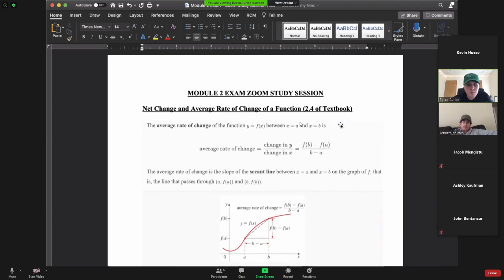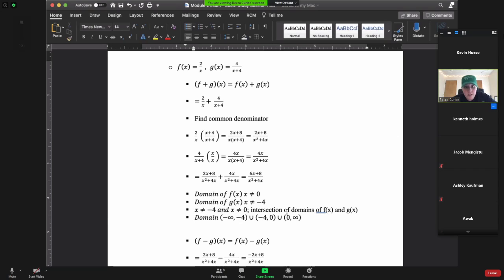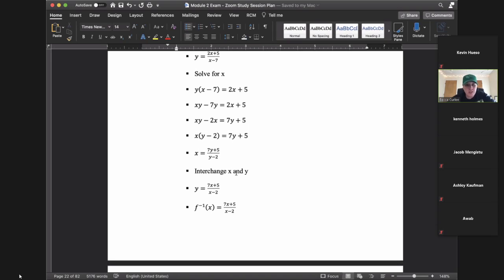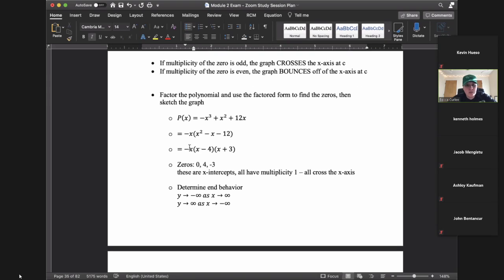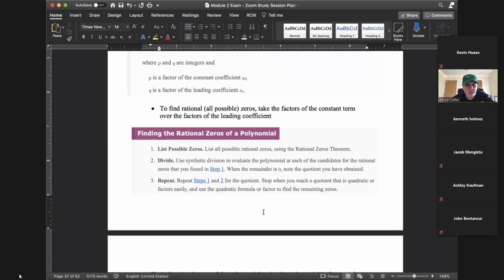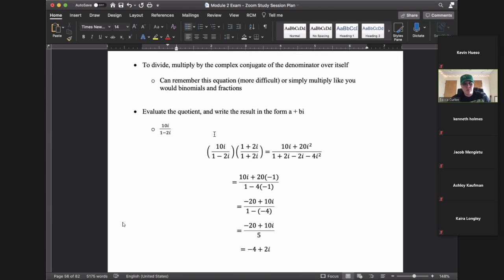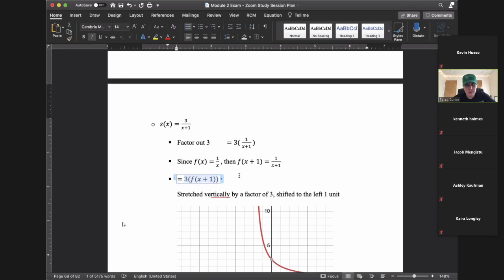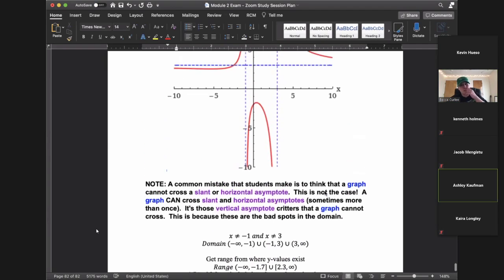exam 2 review